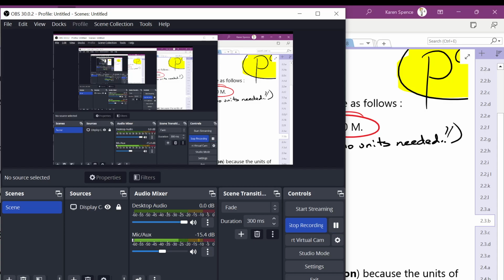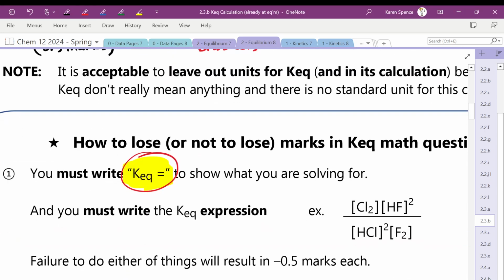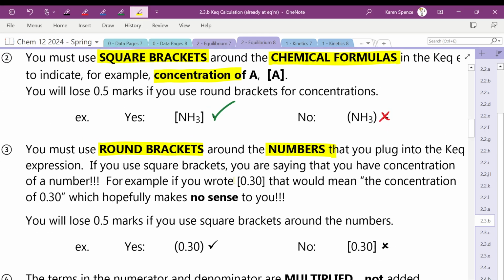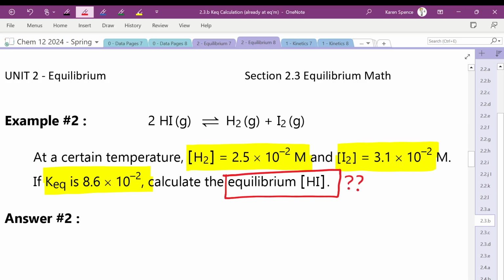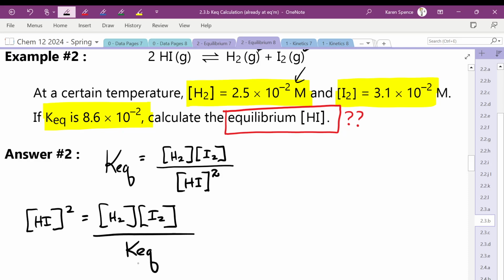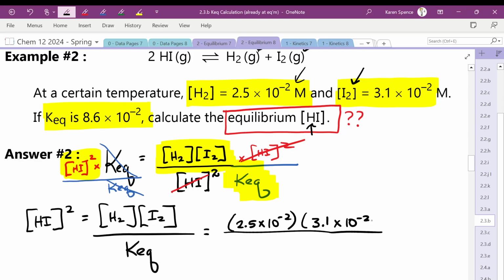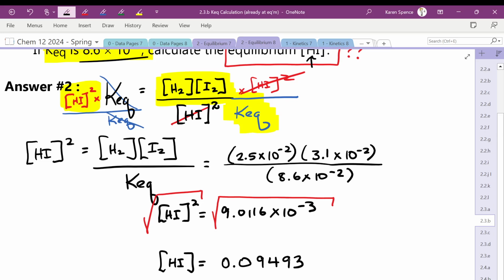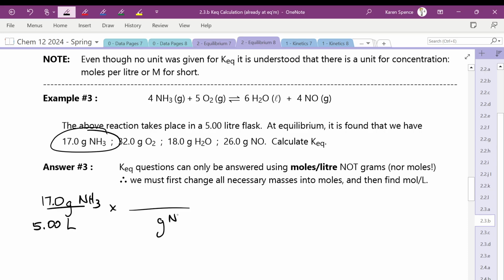2024-03-06 Keq Calculations - Already at equilibrium - Missing 1st part of Ex. 1 but has Ex. 2